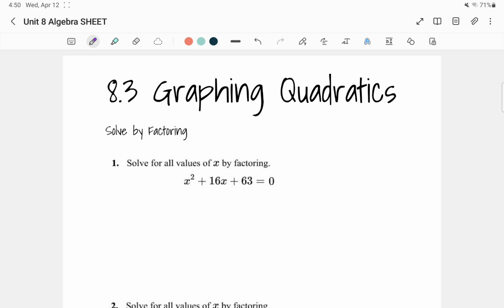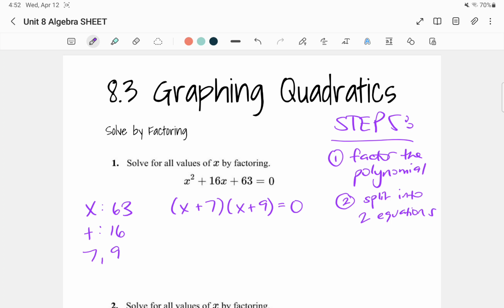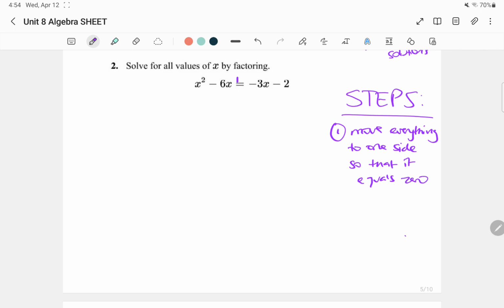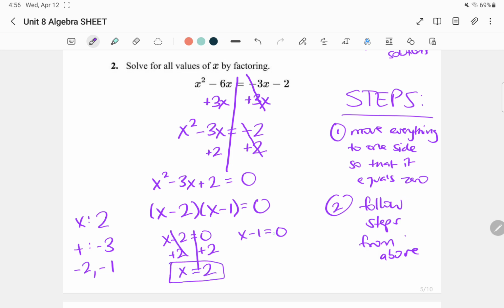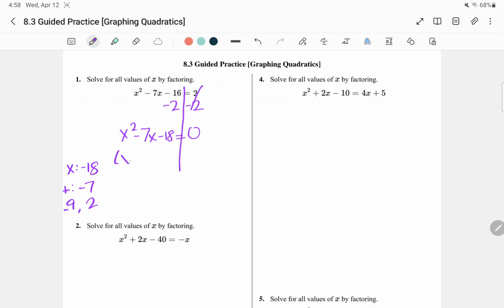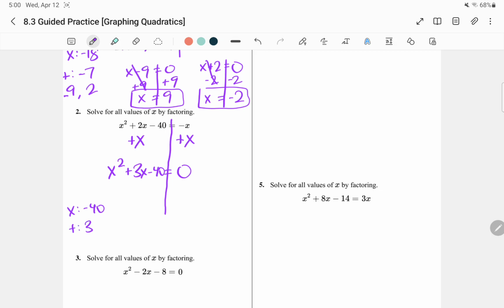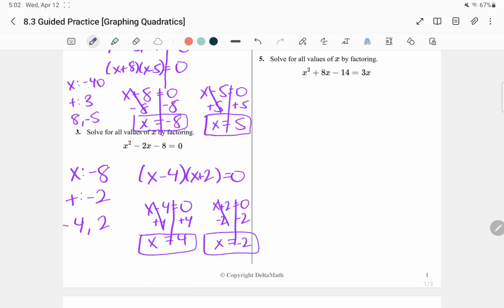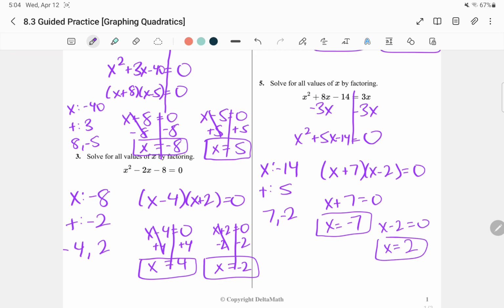8.3 Graphing Quadratics Notes + Guided Practice